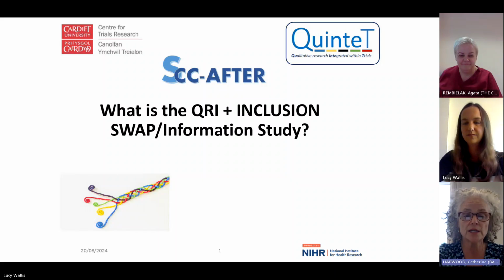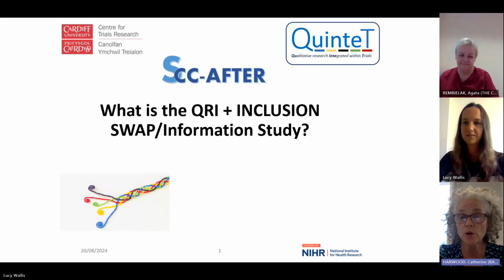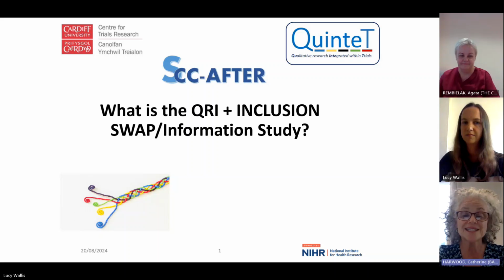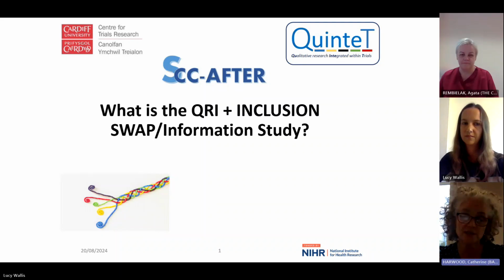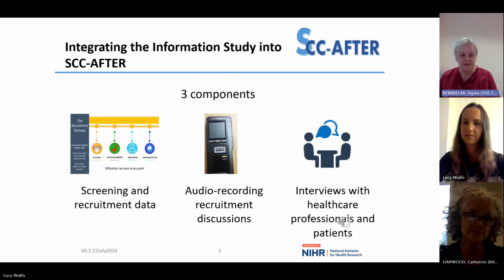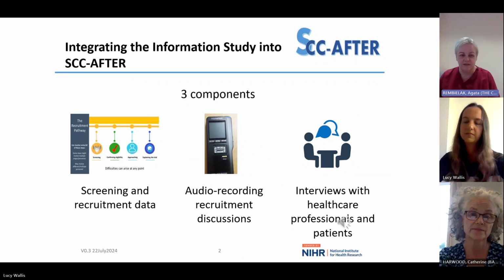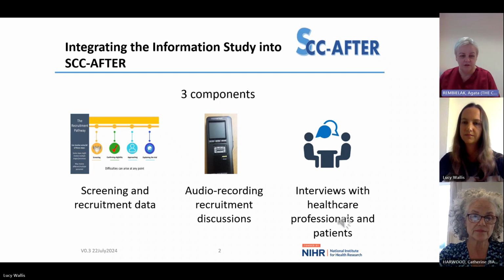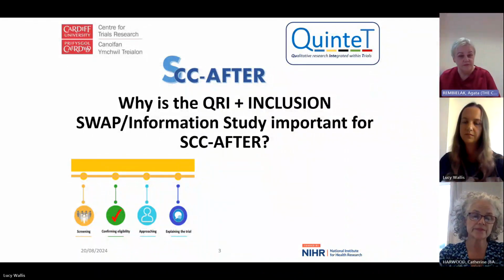What is the QRI+INCLUSION SWAP in SCC AFTER